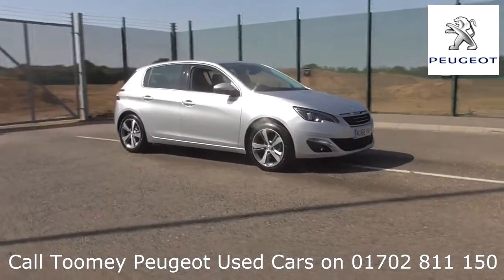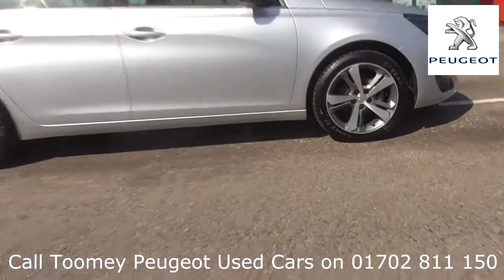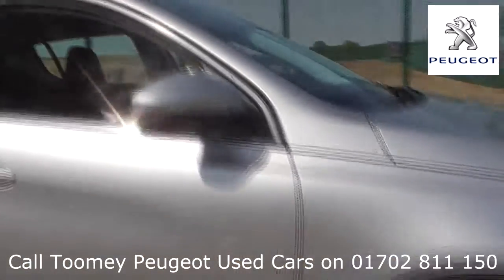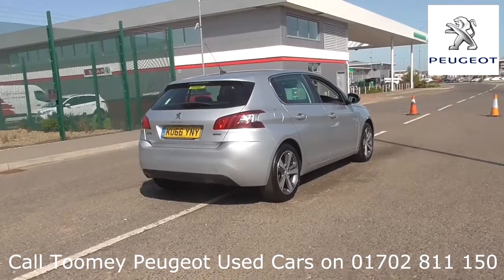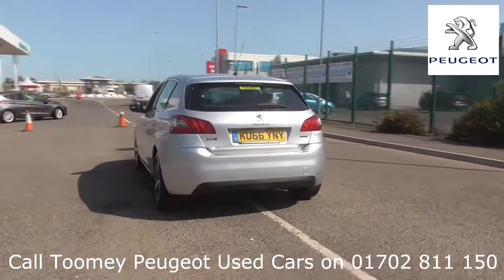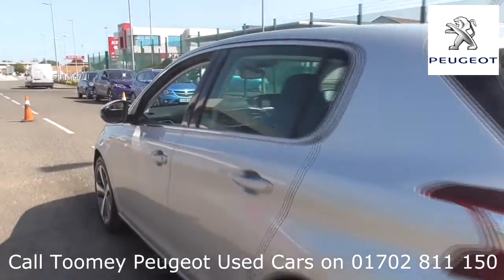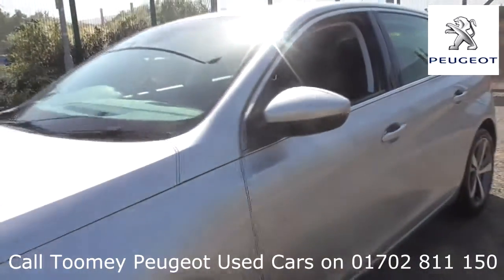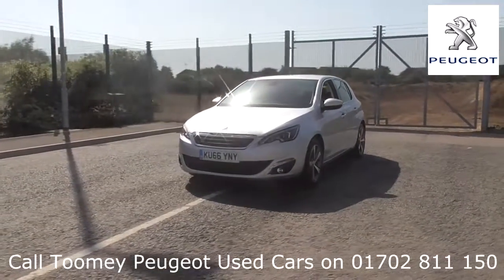KU66YNY PEUGEOT Used Peugeot TOOMEY MOTOR GROUP